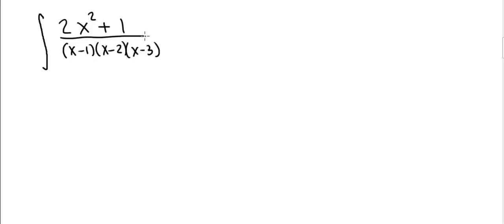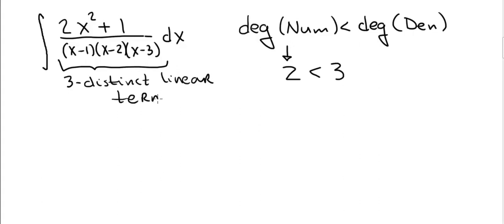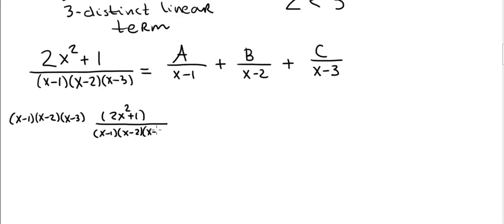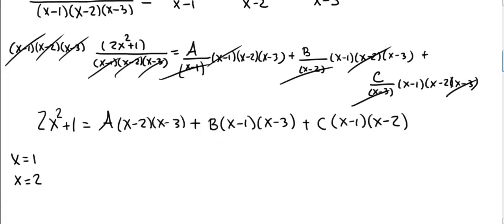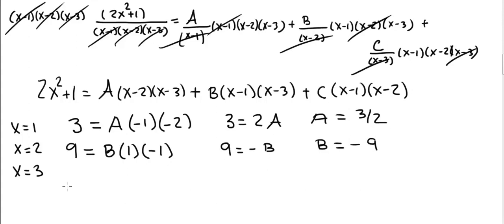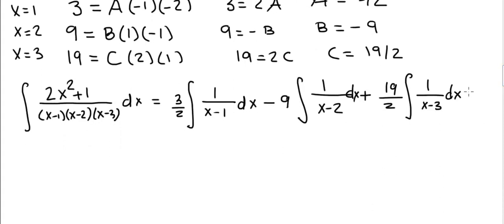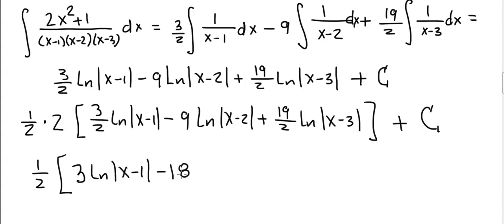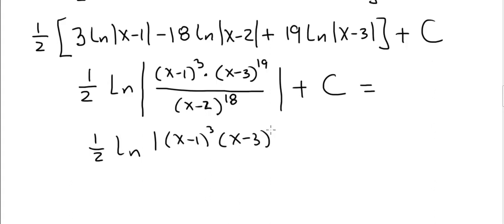partial fractions 2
method of partial fraction